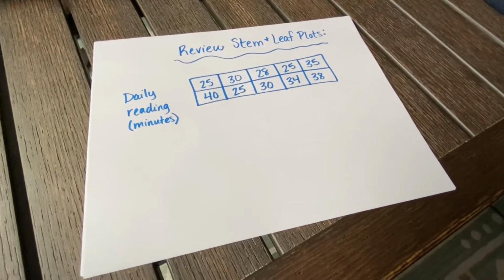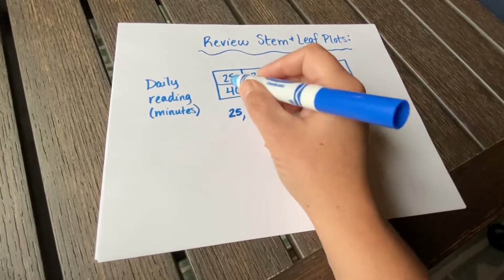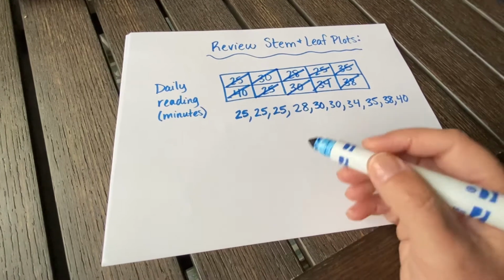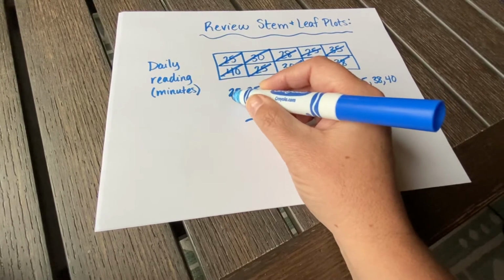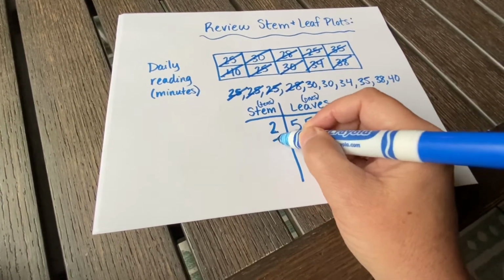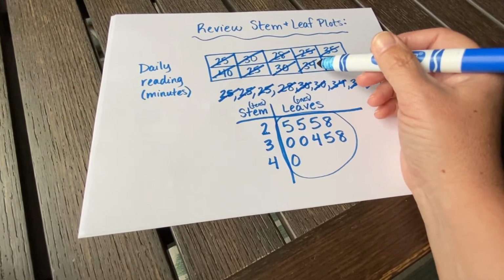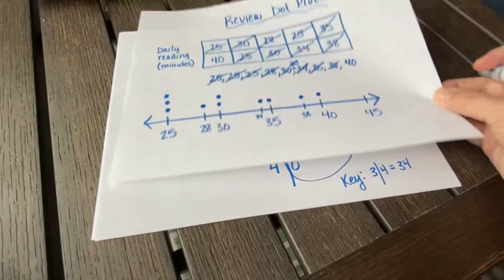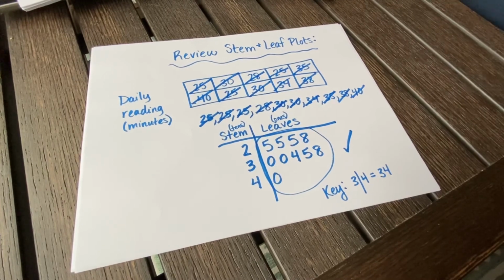HAM - Review Stem&Leaf Plots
Remember how to create a Stem and Leaf Plot